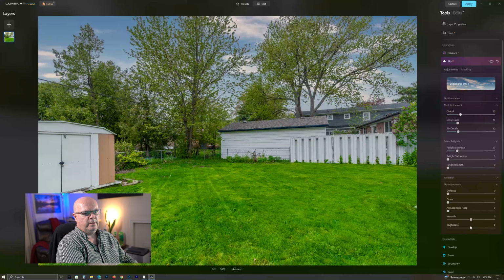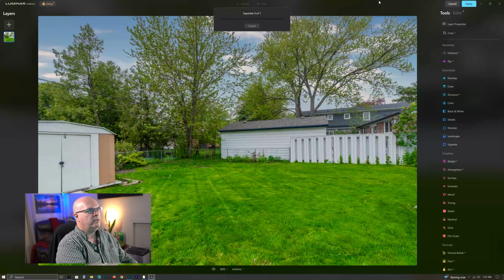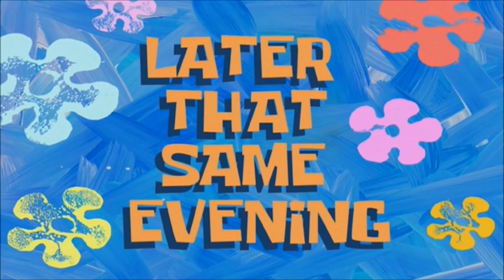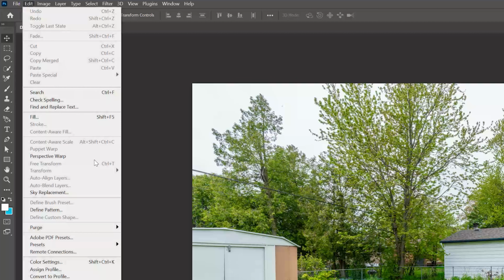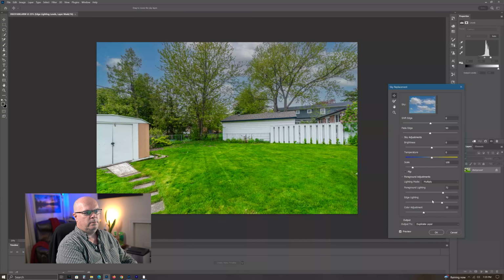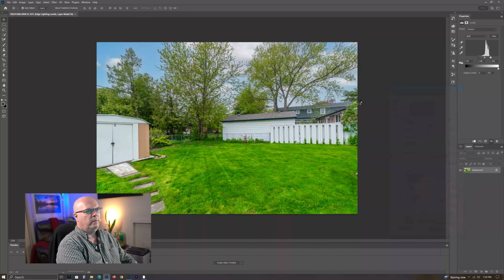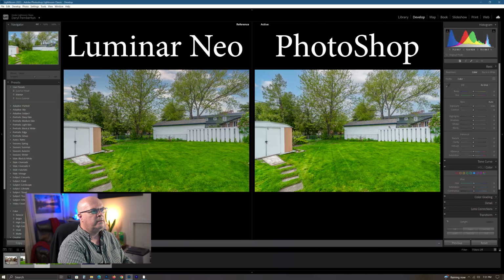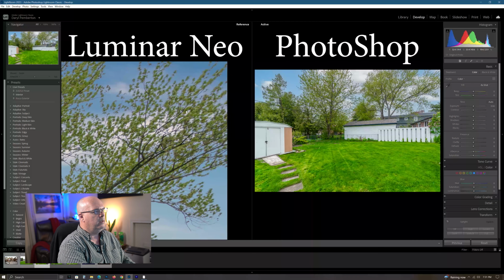We Tested Photoshop and Lumniar and You Won't Believe the Results!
This one shocked me a little by how good Lumniar has gotten over the years, last time I tried it, it did not look as good as photoshop but they did just come out with an update so that may have made the difference also

In this video, I'm comparing and contrasting Photoshop and Lumniar Sky Replacement. I'll show you the different features and how to use them to replace a sky in your photos.

If you're looking to replace a sky in your photos, then be sure to watch this video! I'll compare and contrast the different tools available in Photoshop and Lumniar Sky Replacement and show you which is best for which task. After watching this video, you'll be able to replace a sky in your photos easily and with discretion!